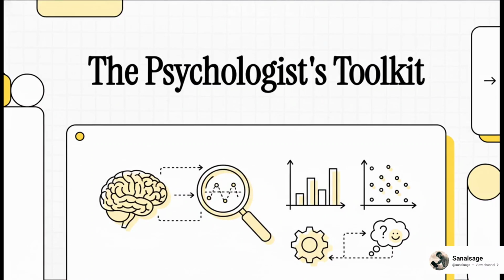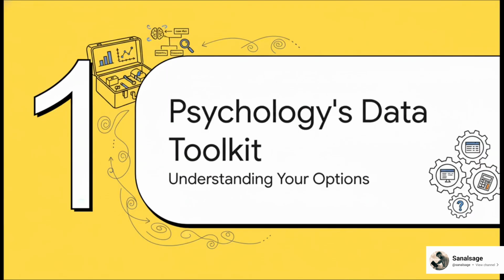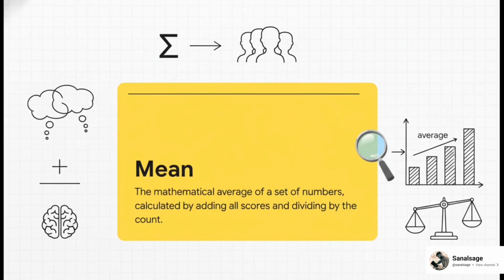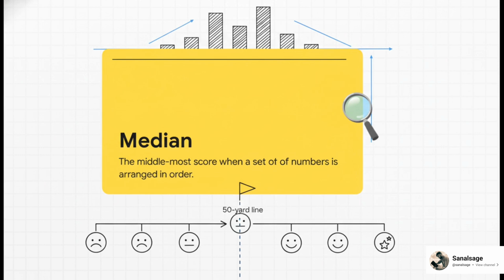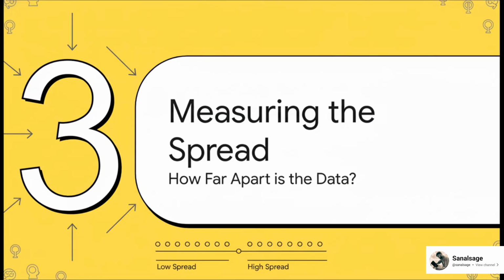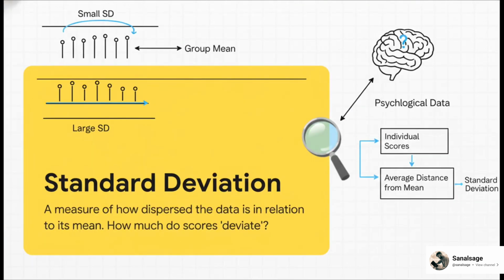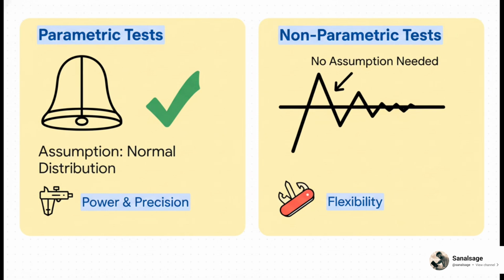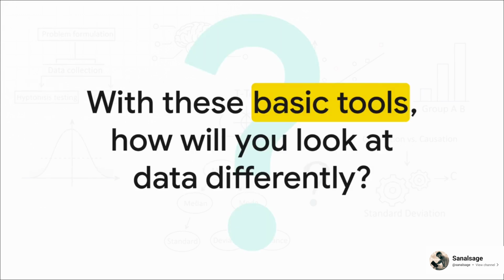Statistics in Psychology Made Easy | Research Methods You Must Know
This video covers the core statistical methods used in psychological research and data analysis, essential for psychology students, researchers, and therapists.

You’ll learn:

 • What statistical methods mean in psychology

• Common statistical tools used in psychological research

• How data analysis supports psychological conclusions

• Real-world relevance for exams, research papers, and practice

This video is ideal for UG & PG psychology students, research scholars, and mental health professionals preparing for exams, dissertations, or clinical research.